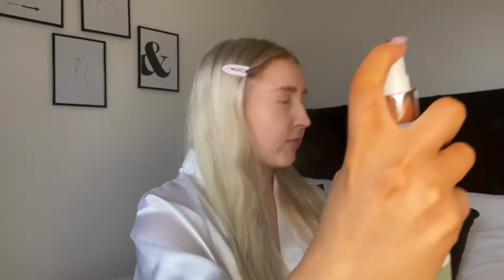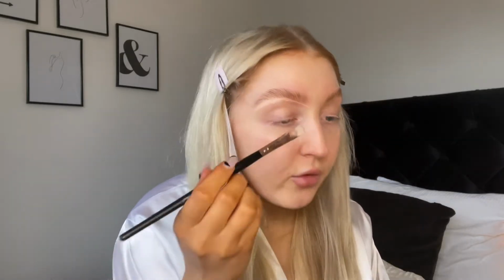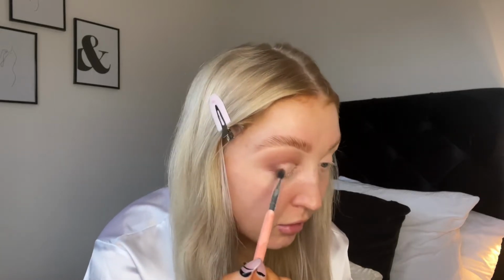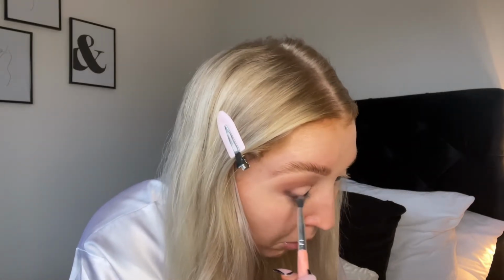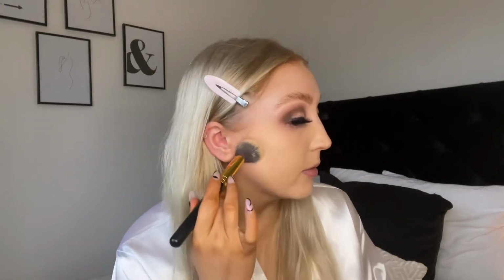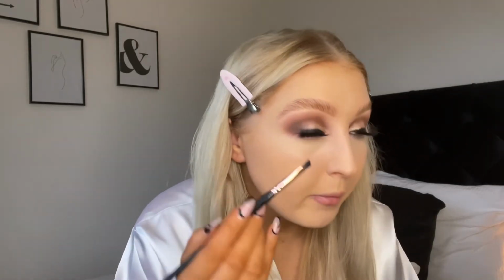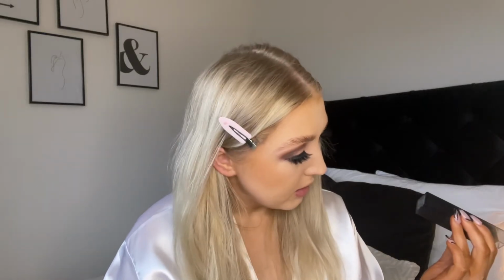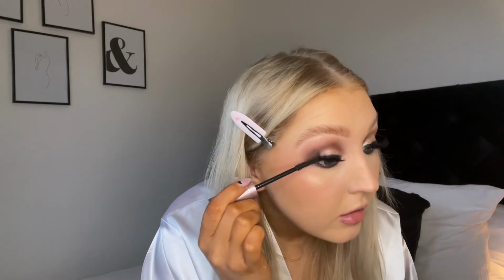GLAM GRWM | Night out glam